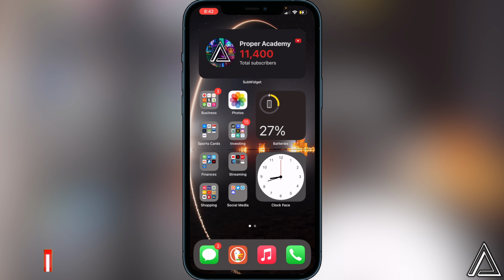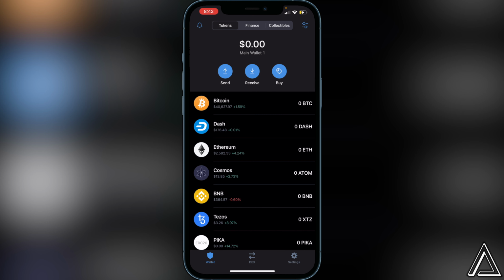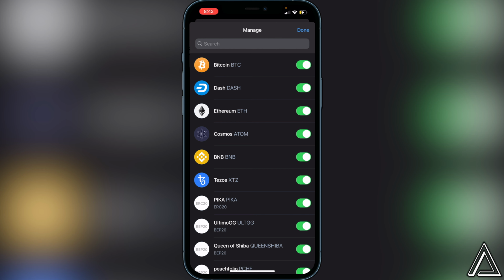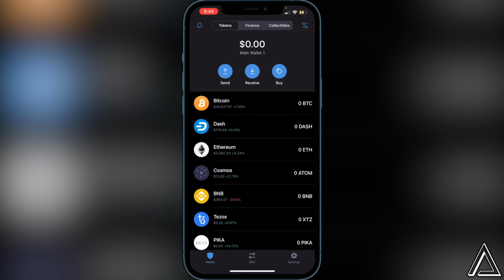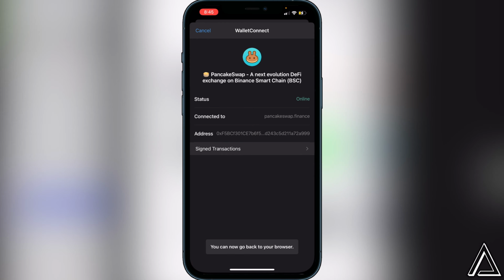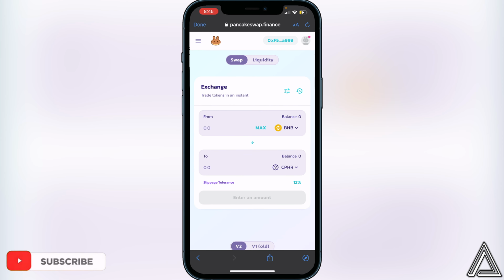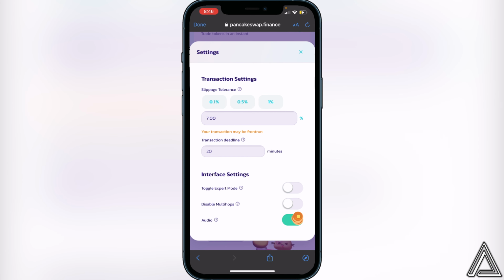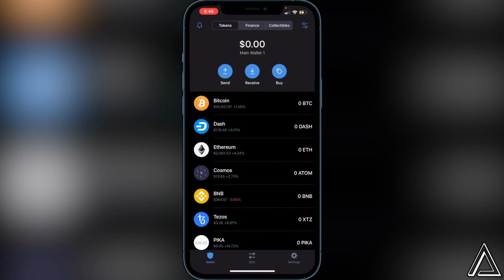How To Buy PolkaCipher Token on Trust Wallet 💰| How To Buy PolkaCipher Token on PancakeSwap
In today's video we show you How To Buy PolkaCipher Token on Trust Wallet. It's super easy to do takes less then 5 minutes. If you're looking for more Tutorials we have plenty!